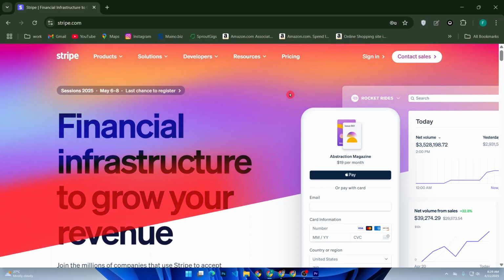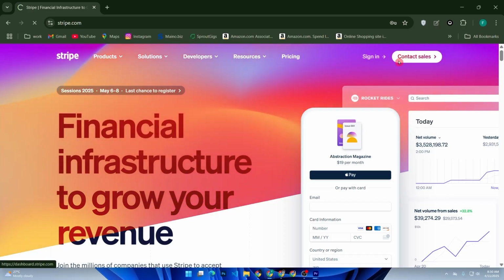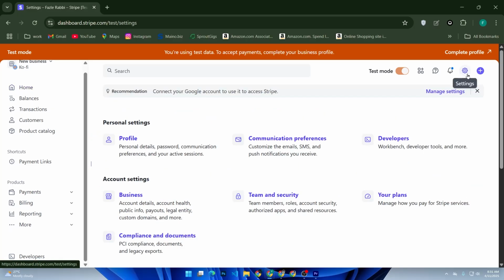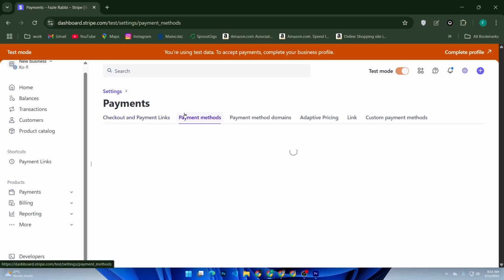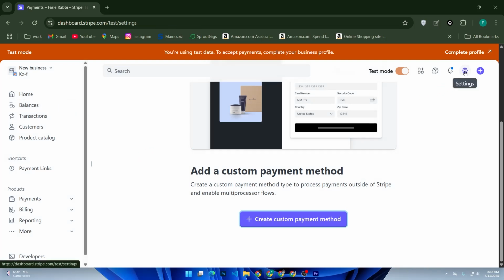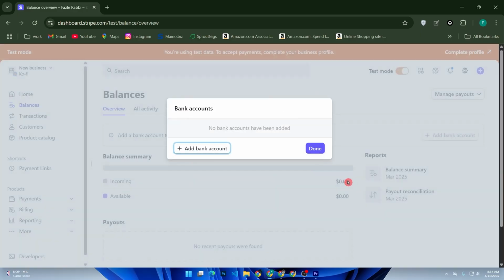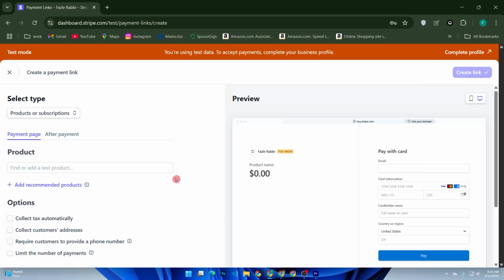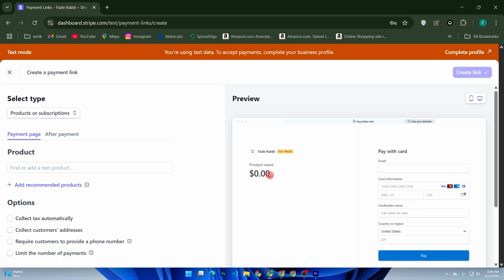How To Use STRIPE To Receive Online Payments | Stripe Tutorial - 2025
In this video, we’ll show you how to use STRIPE to receive online payments for your business or personal website. Whether you're setting up your first payment gateway or want to optimize your existing Stripe account, this easy-to-follow Stripe tutorial will guide you through the entire process. Learn how to integrate Stripe, manage payments, and customize your checkout experience.